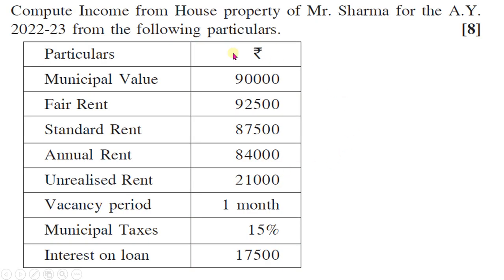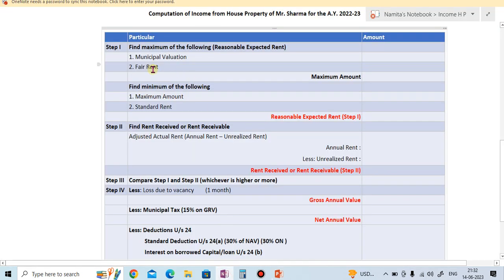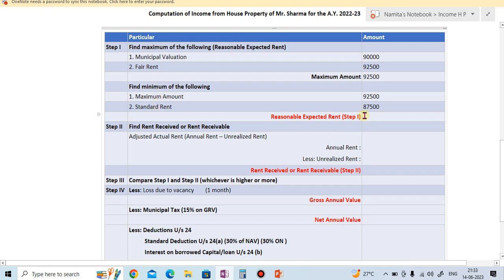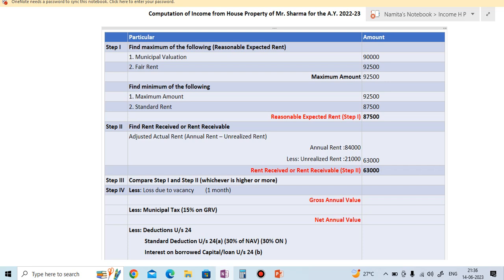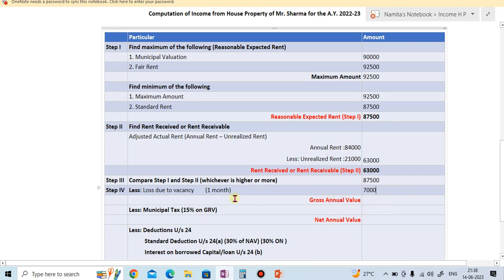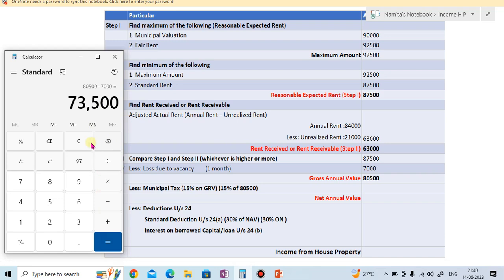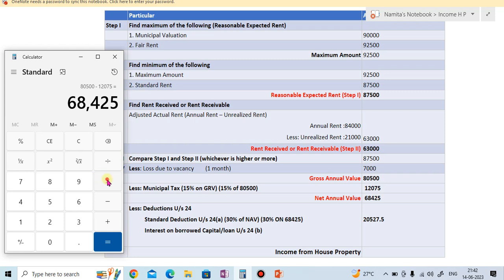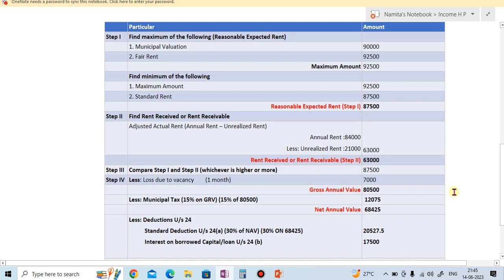Income from House Property| TYBCOM SPPU OCT2022 Taxation Exam|Solved Example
Taxation
Income from House Property Part 2 (Solved Example)